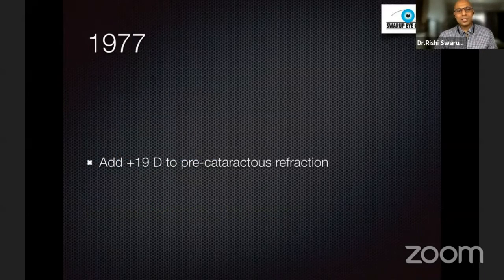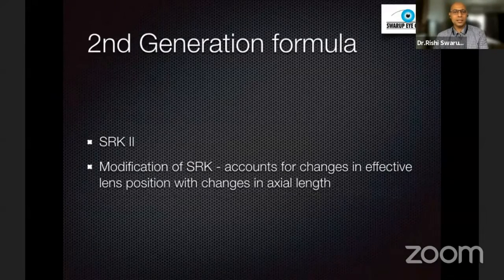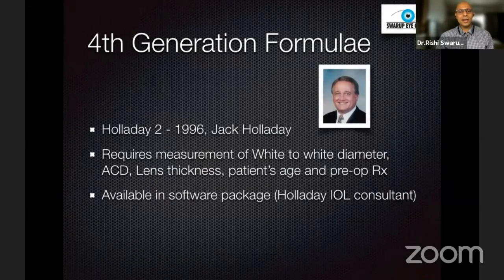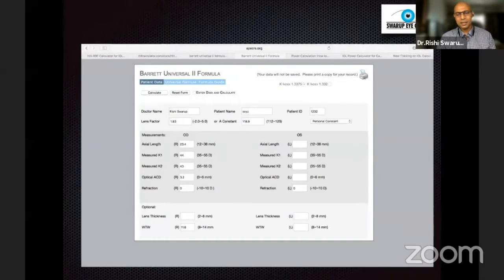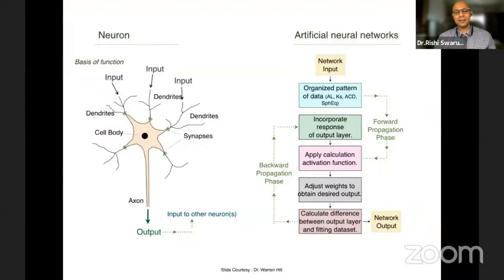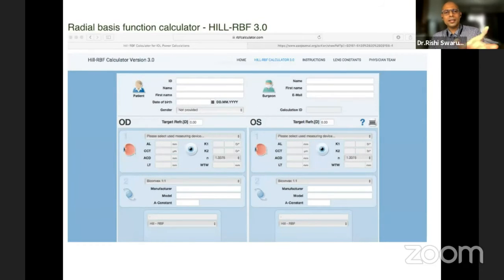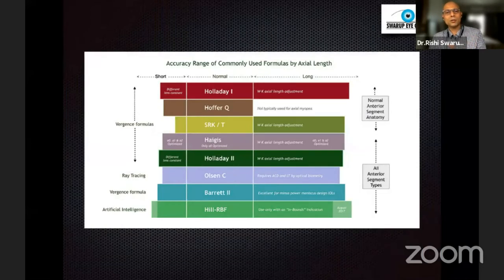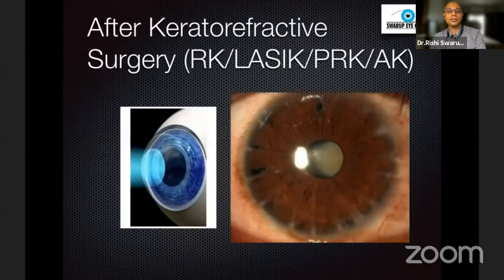AIOC2021-IC591-Topic- Dr.Rishi Swarup